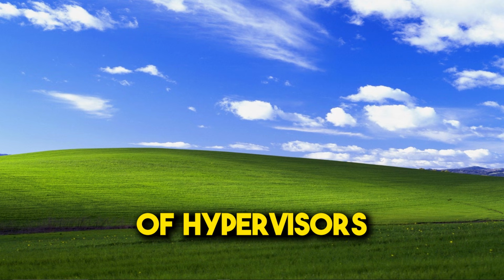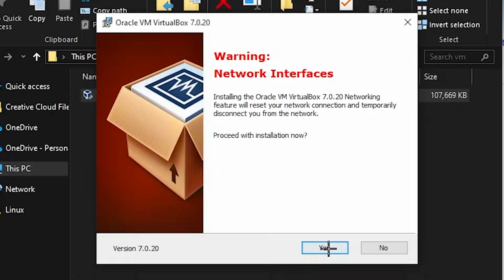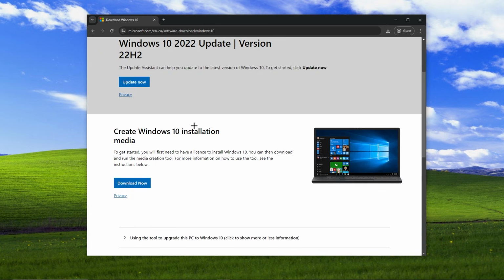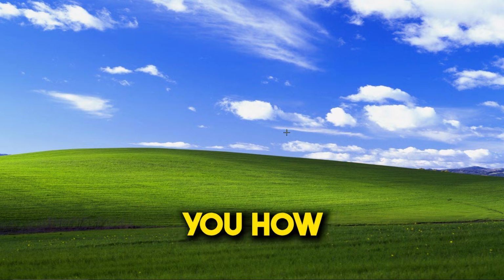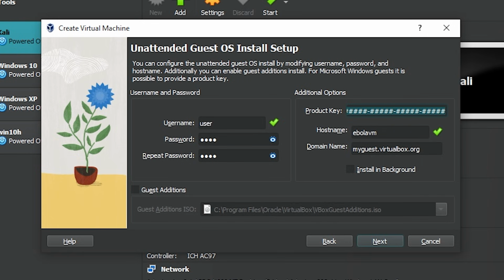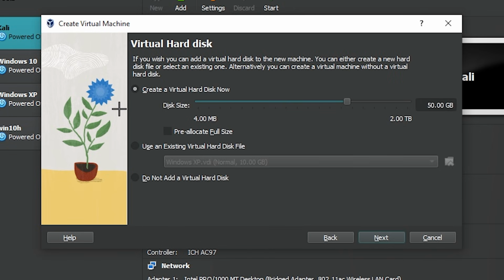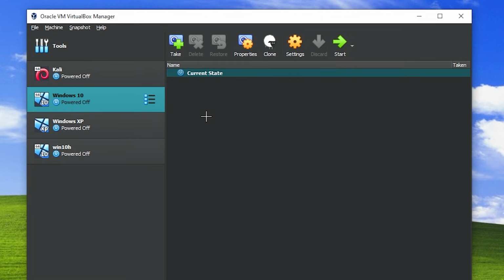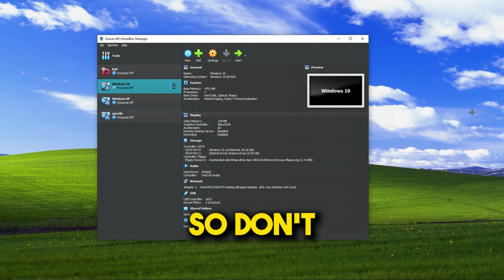How To Make VIRTUAL MACHINE!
timestamps:
0:00 intro
0:47 hypervisor
2:11 iso files
4:31 setup vm
6:39 extra settings
7:58 outro